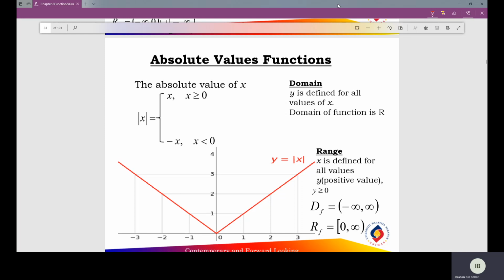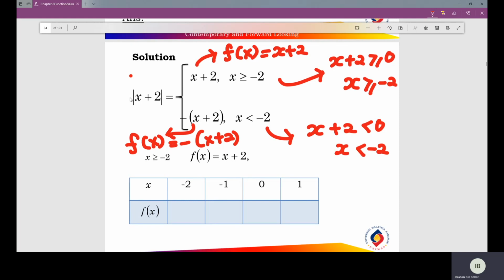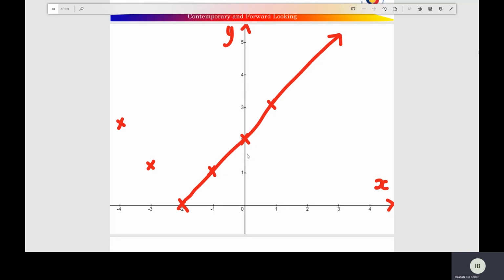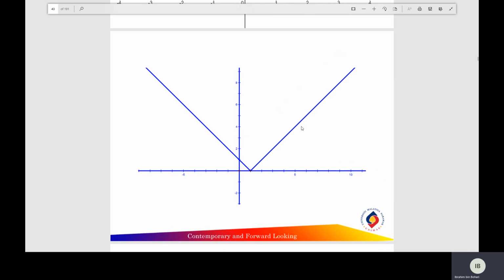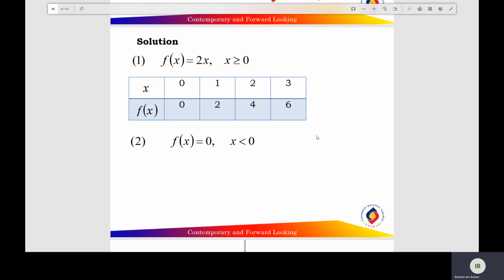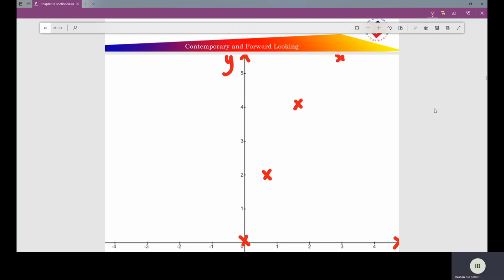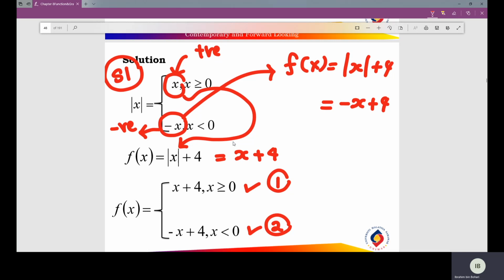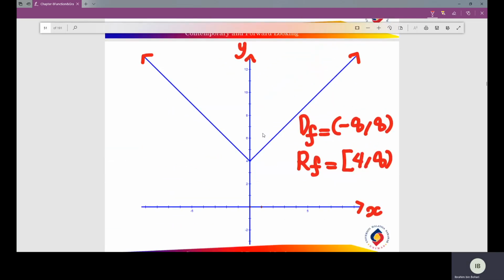Mathematics 1 Absolute Value Function